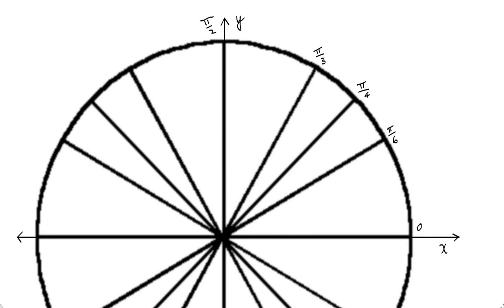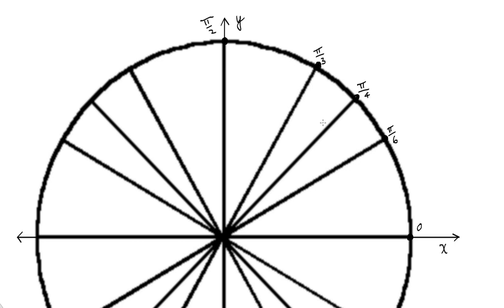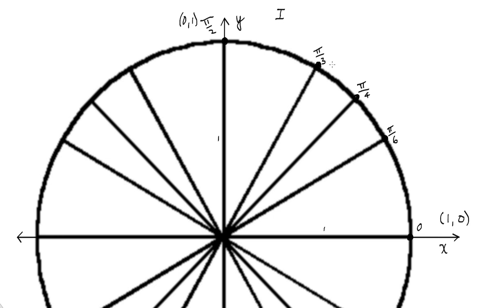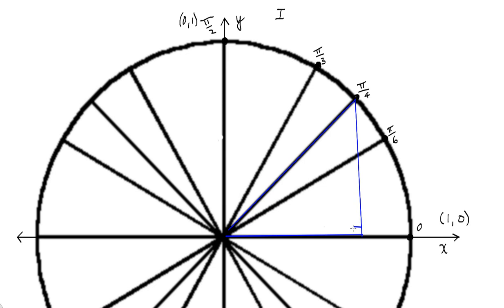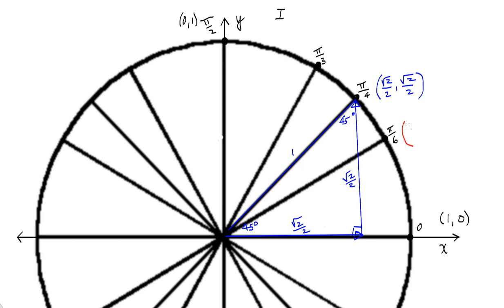Standard Coordinates in Quadrant I of the Unit Circle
"Standard Coordinates in Quadrant I of the Unit Circle" for Pre-Calculus.